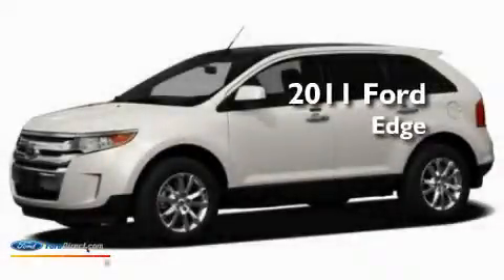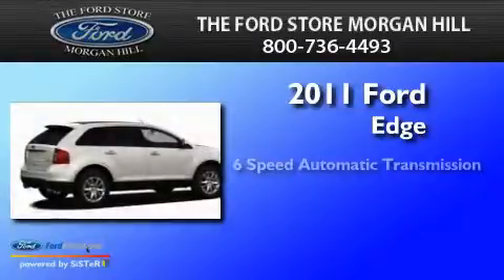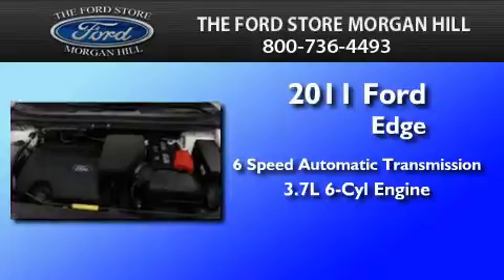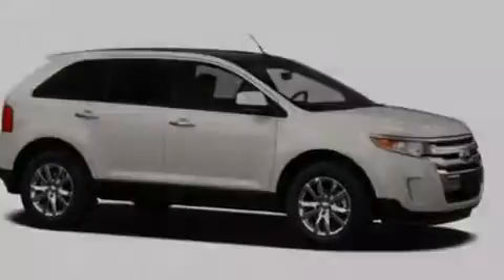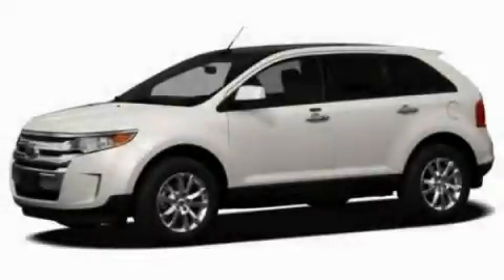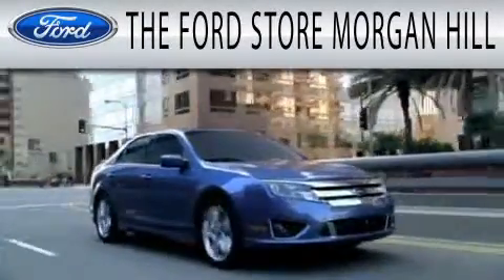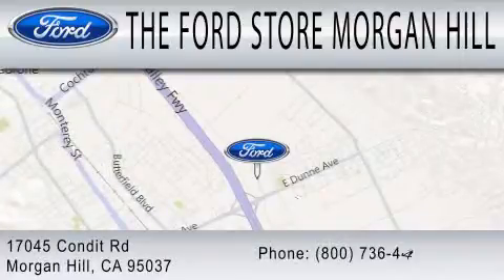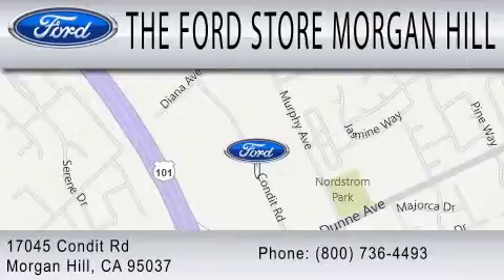2011 FORD EDGE CA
Year : 2011
 Make : FORD
 Model : EDGE
 Engine : 3.7L V6
 Trans . : AUTO 6SPD
 Exterior : WHITE
 Miles : 11

 Stock : 350169